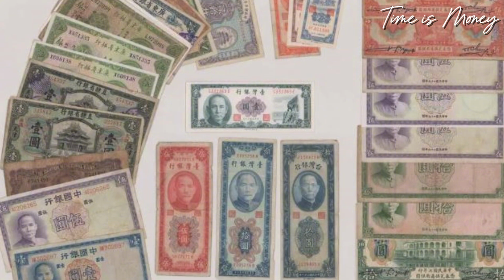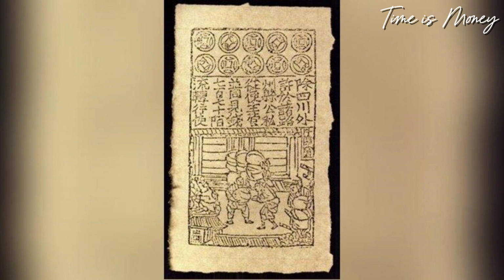What is Money? History of Money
Hello everyone!

Welcome to Time is Money, an educational channel that covers everything about finance, from trading and investing to money management and other financial topics.

We truly appreciate your support through subscriptions, likes, and positive comments. Let’s build financial literacy together that can benefit us all. Hopefully, this small step can bring about a big impact for everyone.